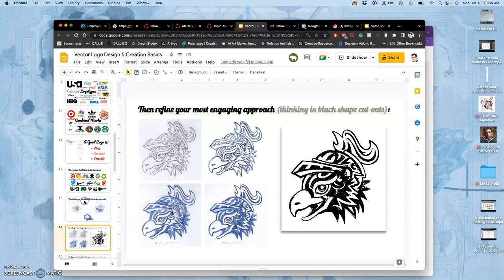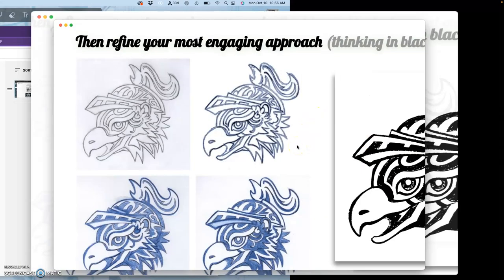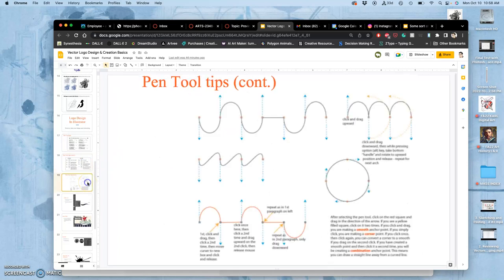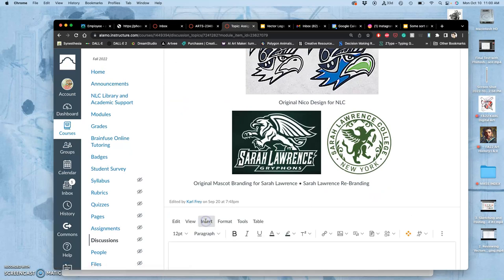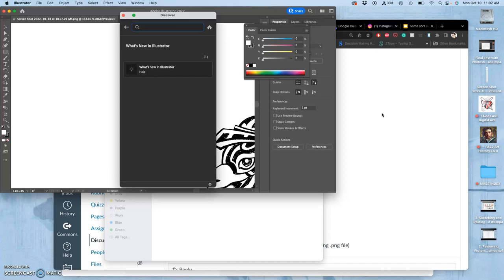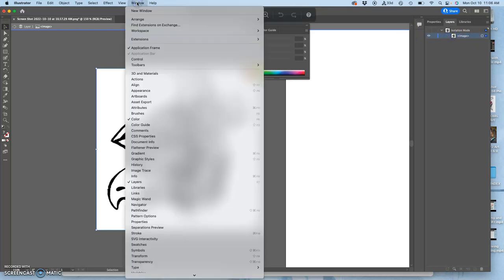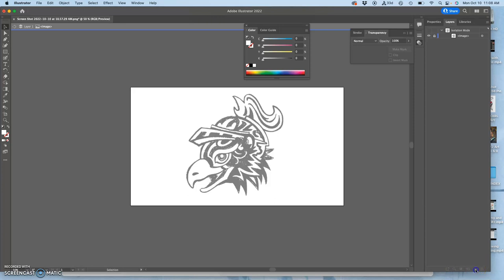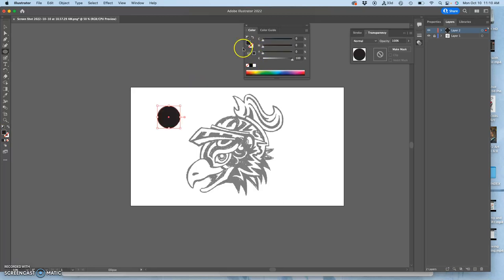4 Bringing your Refined Sketch Into Illustrator